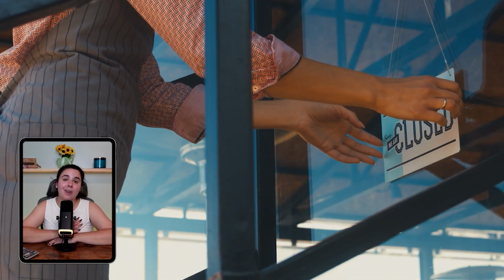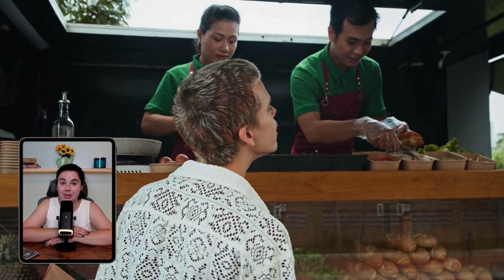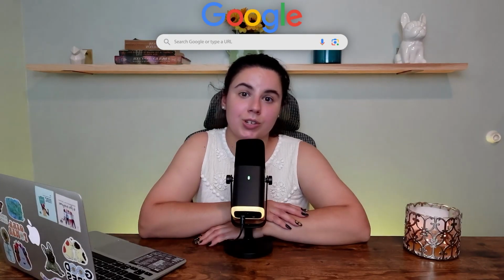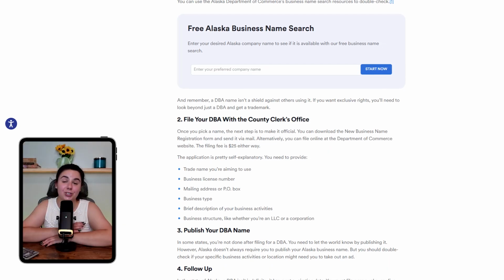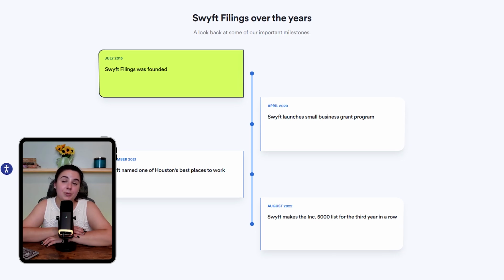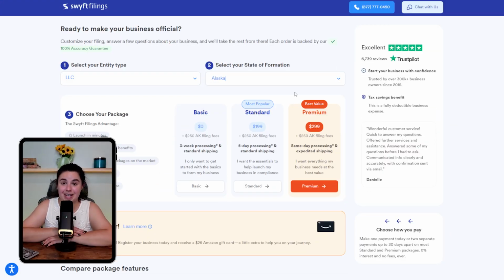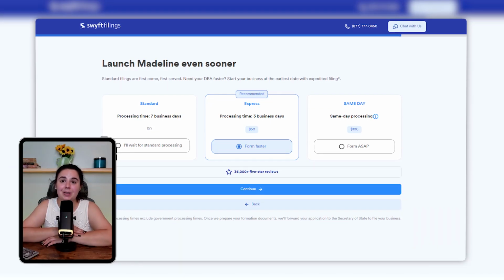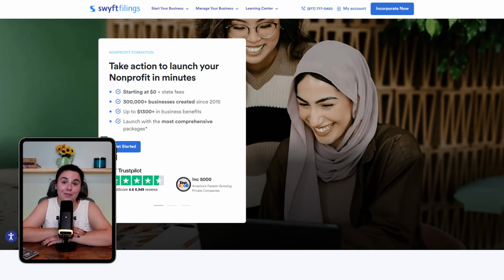Alaska DBA | How To Register a DBA In Alaska (Quick & Simple Process)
Alaska DBA: Learn how to register a DBA in Alaska with this simple step-by-step guide for your business.

Timestamp Sections:
00:00 Intro
01:08 What is a DBA?
02:46 How to Start a DBA Yourself
03:10 Naming Requirements
04:13 Registration
04:43 Starting a DBA with Professional Service
05:25 About Swyft Filings
05:52 5 Steps to Creating a DBA with Swyft Filings
07:37 Final Thoughts
08:20 Outro

What is a DBA & Why It Matters

In this video, we’re walking through everything you need to know about registering a DBA (Doing Business As) in Alaska. A DBA allows you to run a business under a name different from your legal name or existing business entity. This can be super helpful if you want to better brand your business or launch new product lines under different names without starting a new LLC or corporation.

However, keep in mind that a DBA doesn’t offer any legal protections or create a new legal entity—it’s just a naming tool. Whether you're a sole proprietor like Gary in our example, or an LLC owner looking to diversify your brand, understanding how and why to use a DBA can be a game-changer.

How to Register a DBA in Alaska (Step-by-Step)

Alaska allows you to register a DBA either online or by mail, but there are a few key steps you need to follow. First, you’ll want to make sure your desired business name is available using the Alaska Department of Commerce's business name search tool, and possibly double-checking with the U.S. trademark office. Be mindful of naming rules—no misleading names, no government-like terms, and professional services require proper licenses.

After that, you’ll need to obtain a valid Alaska business license ($50), since you can't register your DBA without it. Finally, you can file the DBA for a $25 fee, valid for five years. You'll need to submit details like your business name, license number, owner info, and a brief description of your services. It’s a straightforward process, but there’s also an easier way…

Skip the Hassle with Swyft Filings

If you’d rather avoid the paperwork and save time, Swyft Filings is a great professional service that can handle your DBA registration from start to finish. Founded in 2015, Swyft Filings has helped thousands of small businesses with everything from forming LLCs and corporations to securing DBAs, all while keeping costs low. Their 5-step online application is super beginner-friendly and takes about 5 minutes.

You’ll input your state, business details, and choose from optional services like EIN registration, business compliance packages, and even expedited filing. While you’re not required to opt in to any extras, it’s nice to have all the support in one place.

Hope you enjoyed my Alaska DBA | How To Register a DBA In Alaska (Quick & Simple Process) Video.